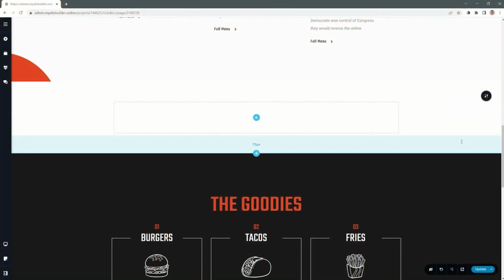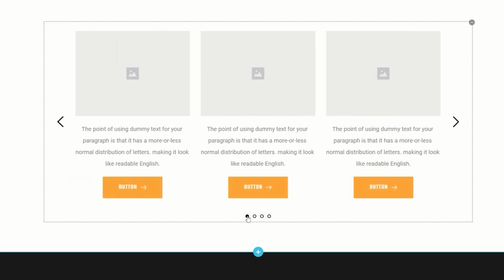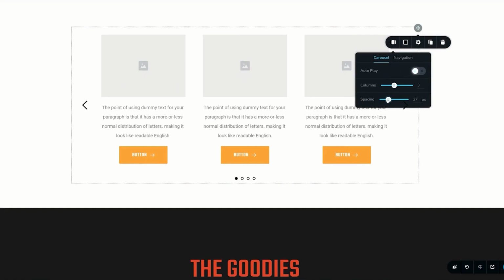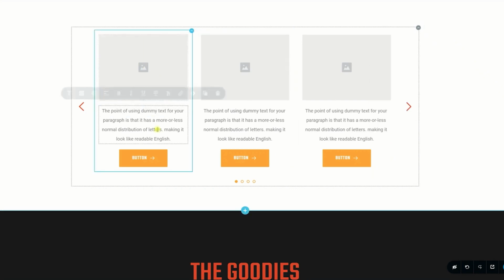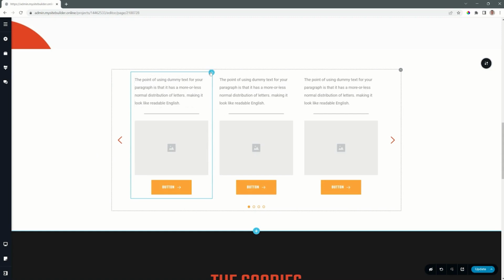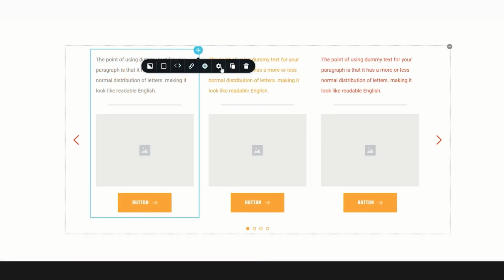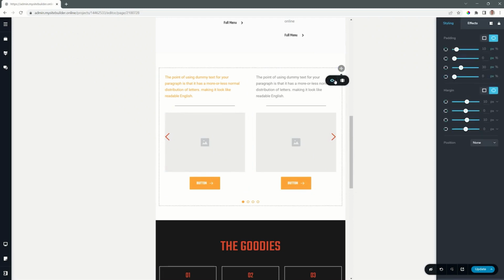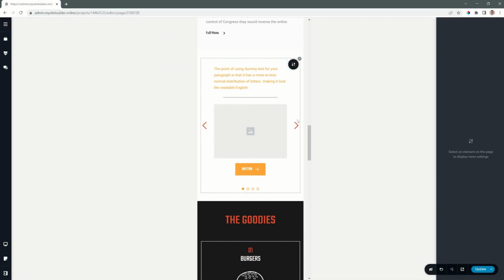.::Architect Builder::. Carousel Element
This video will show you how to add slides or columns to your carousel in seconds, and then easily reorder them for easy viewing. After watching this video, you'll be able to add slides or columns to your carousel with ease!